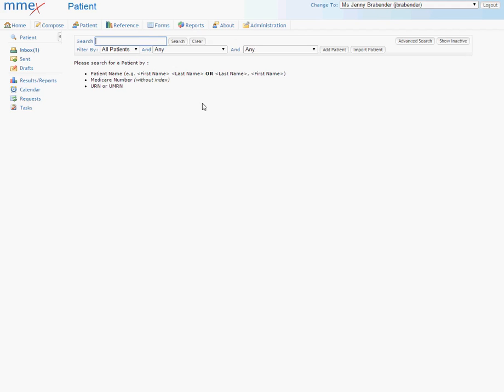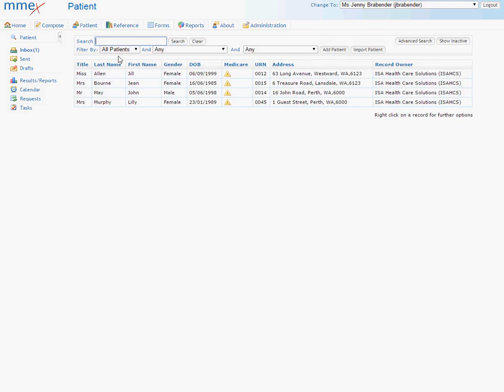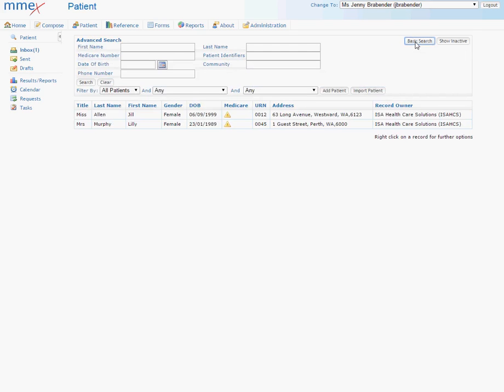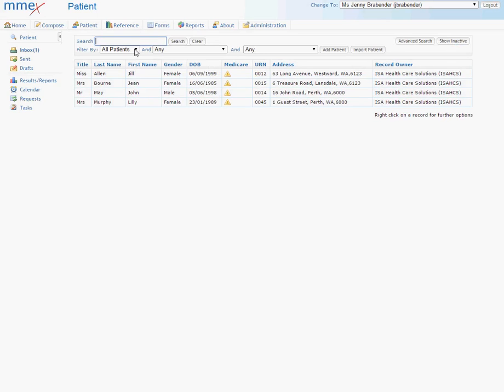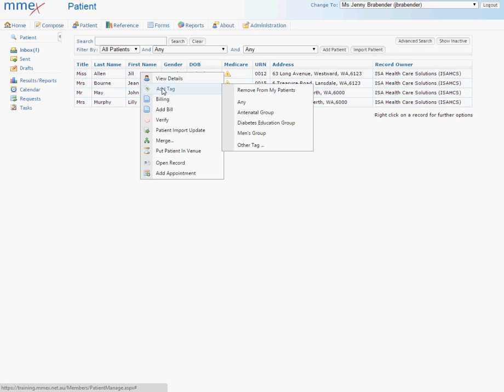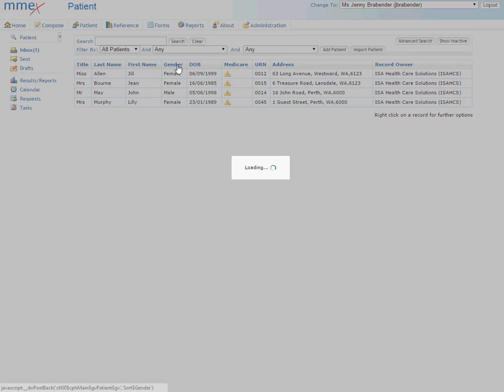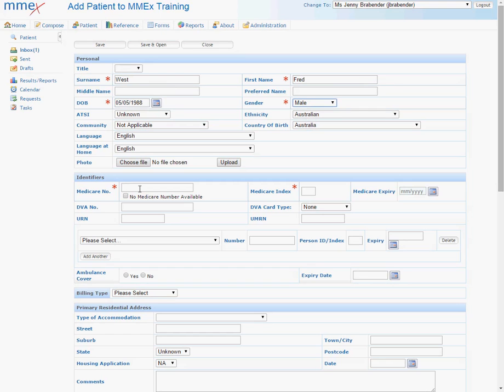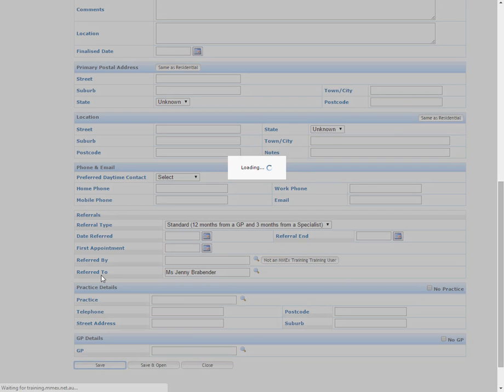MMEx Tutorials: Patient Search And Adding A New Patient